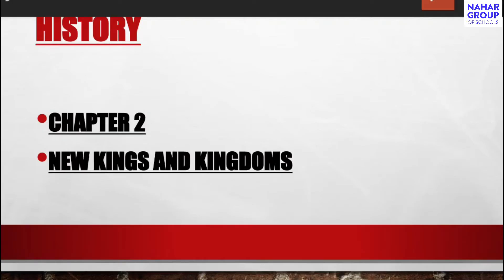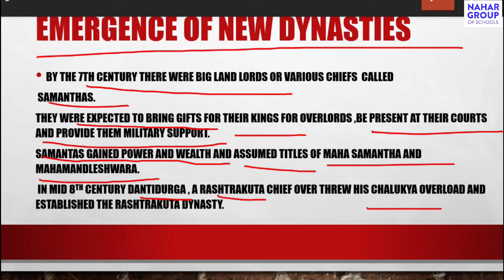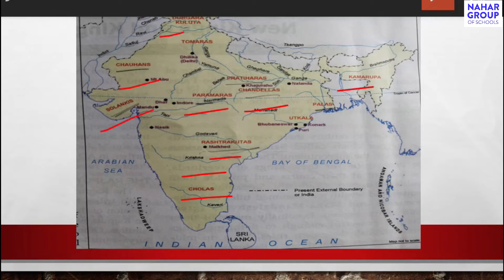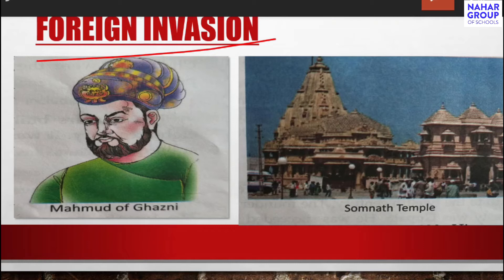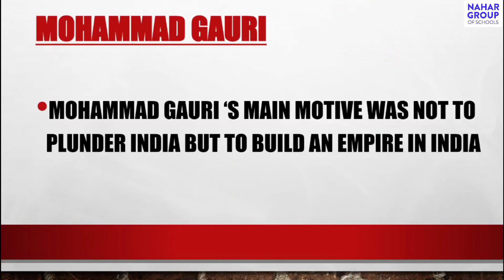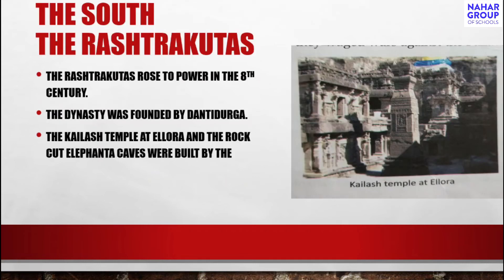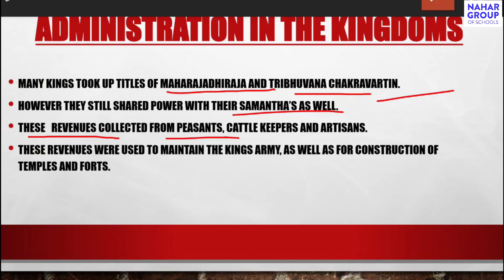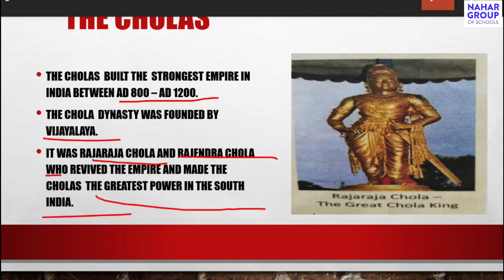Class 7 | History | Chapter 2 | New kings and kingdoms | Nahar Global Schools | Premlata Ma'am